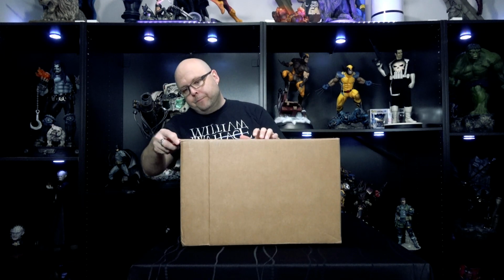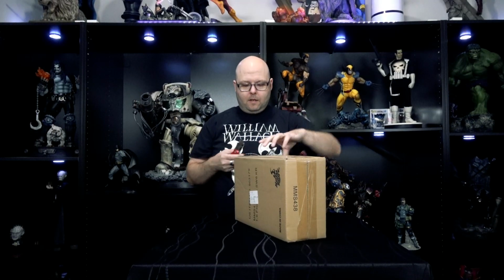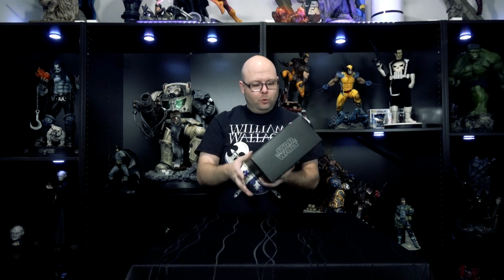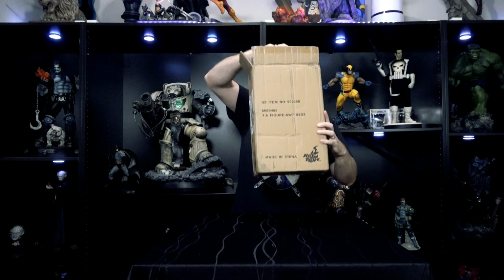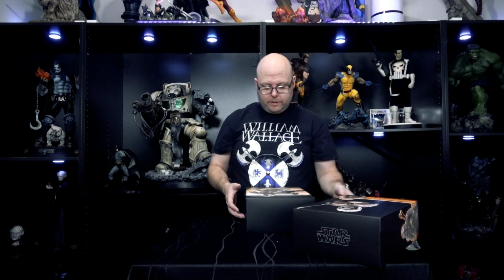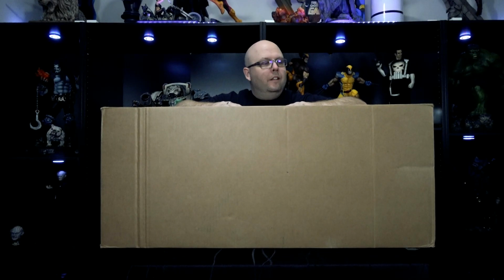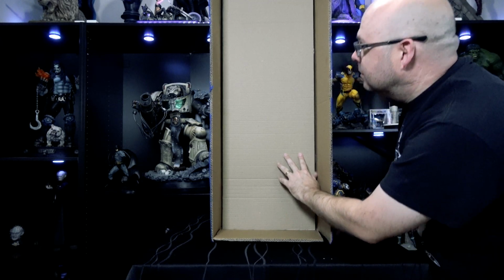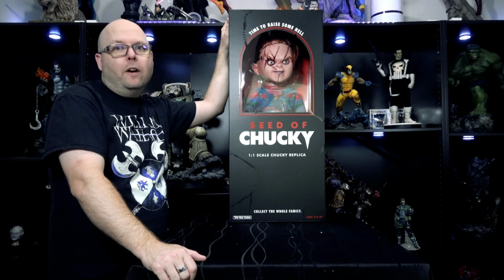MASSIVE Toy Haul! - The Unboxing Experience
Please enjoy my unboxing of 8 Hot Toys, 2 ThreeZero figures, and one life-sized doll!